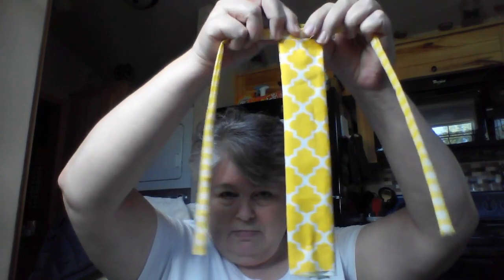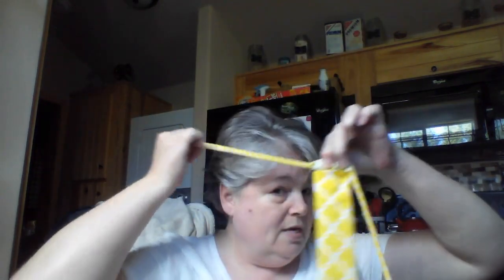Mary Maxim and just talkin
Tammy Slay
C/O D. Gresham